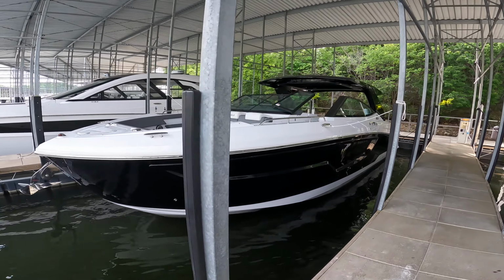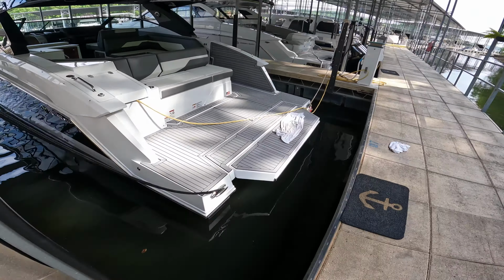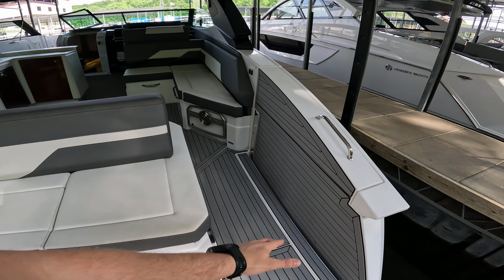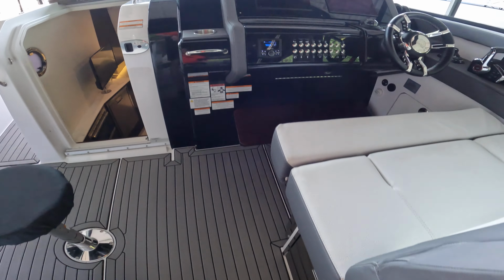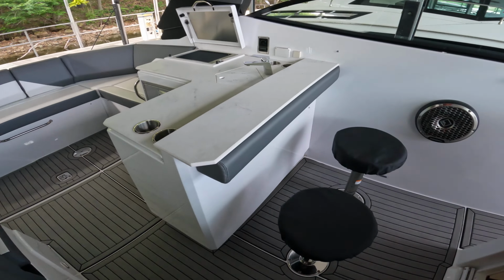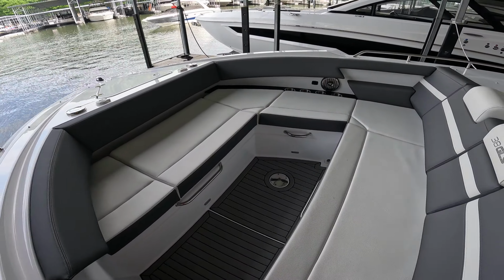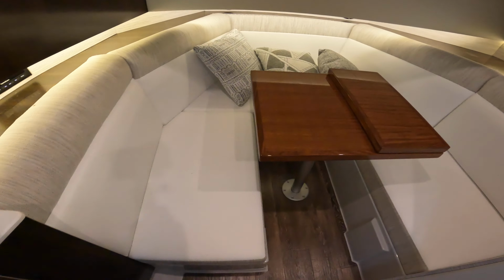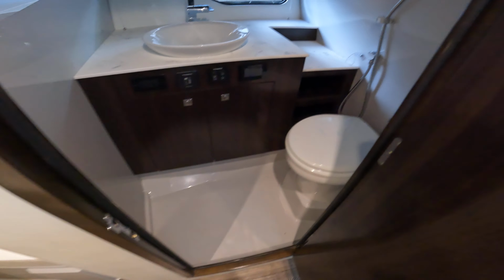Never Before Titled 2022 Cruisers Yachts 38 GLS Available at MarineMax Lake Ozark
Experience luxury cruising like never before with the 2022 Cruisers Yachts 38 GLS. This stylish and sophisticated boat combines performance with comfort, making it the perfect choice for both day trips and longer getaways on the water. With a spacious cockpit featuring versatile seating options, a wet bar, and a large swim platform, this yacht is designed for entertaining and relaxing in style. The 38 GLS boasts powerful twin engines that provide a smooth and efficient ride, while the elegant cabin offers all the amenities needed for overnight stays. From its sleek design to its high-end finishes, the 2022 Cruisers Yachts 38 GLS is sure to impress even the most discerning boating enthusiasts.